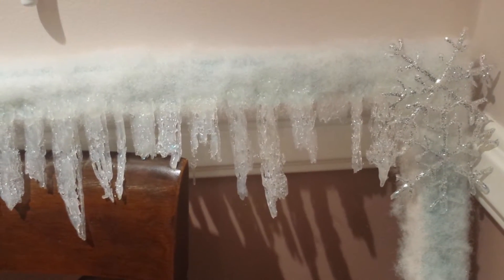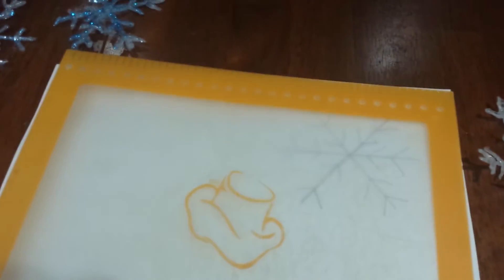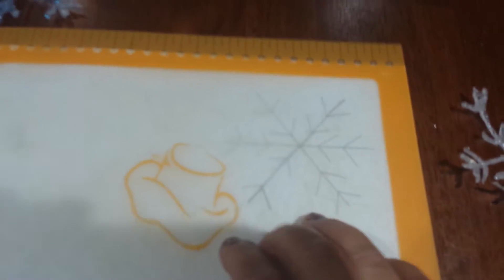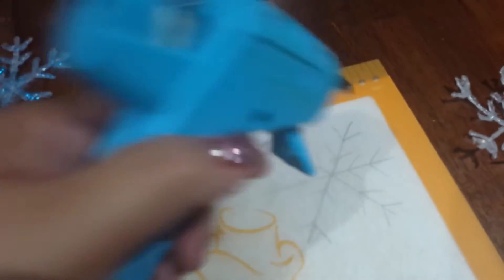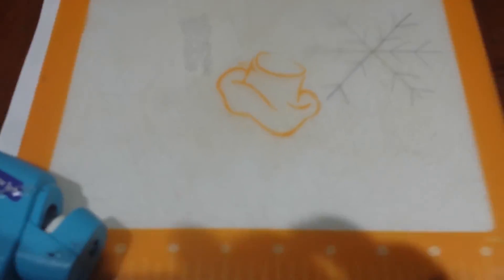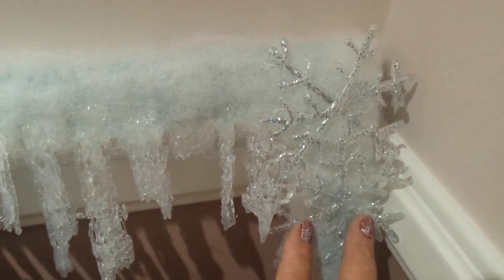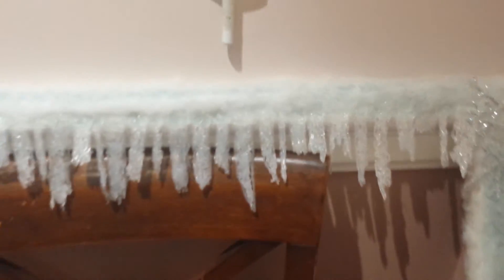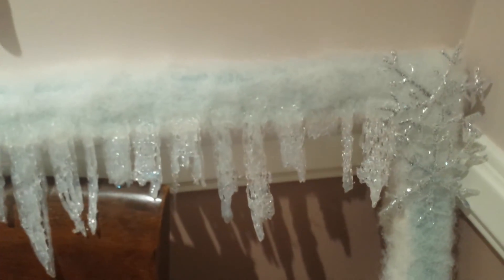Frozen theme party picture frame.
Snowflakes & frozen fractals ideas.